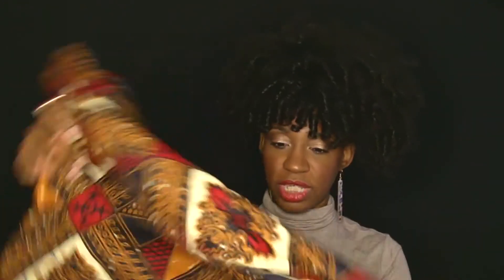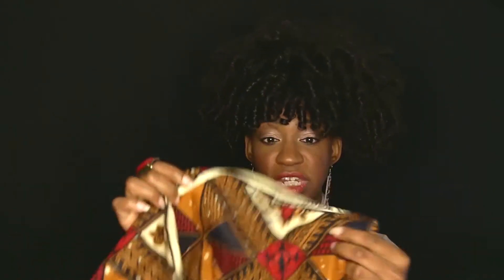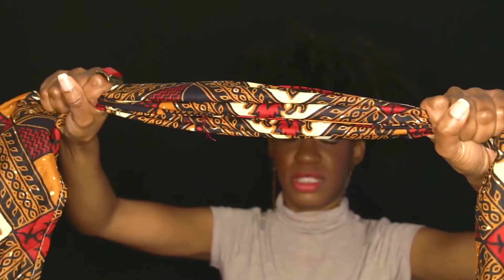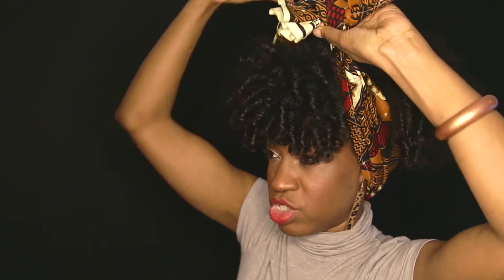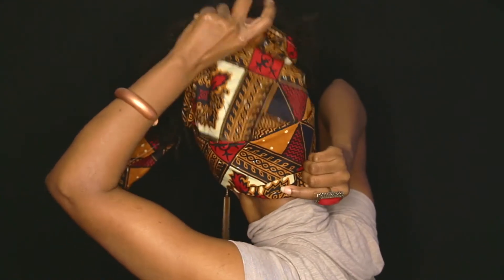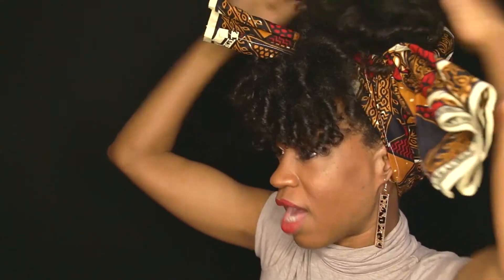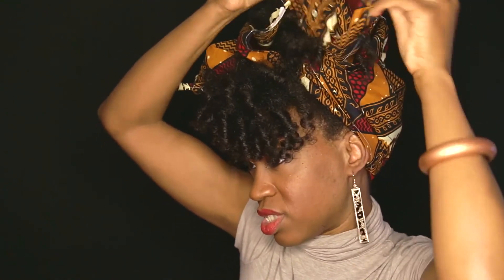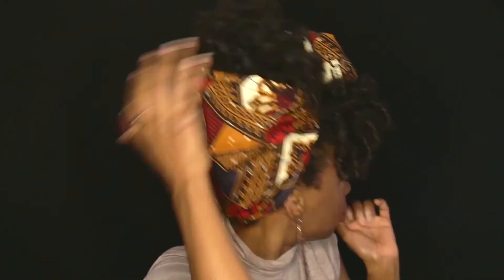Natural Hairstyles: Head Wrap Tutorial Part 2!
You asked for it here it is!  This second head wrap tutorial shows how to wrap hair in a cloth in 3 easy steps all while saving your roller set or bantu knots! These make great natural hairstyles for black women with short, medium, or long hair!